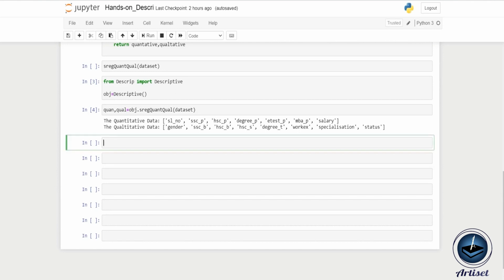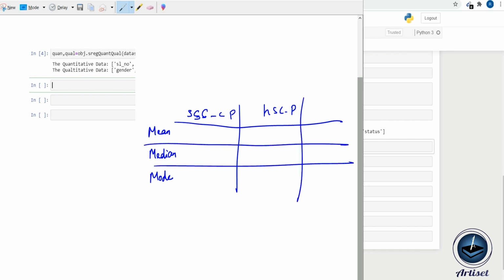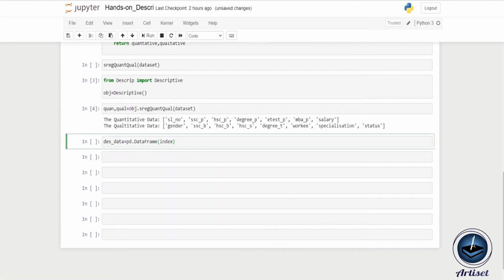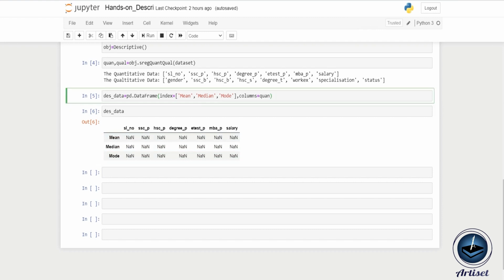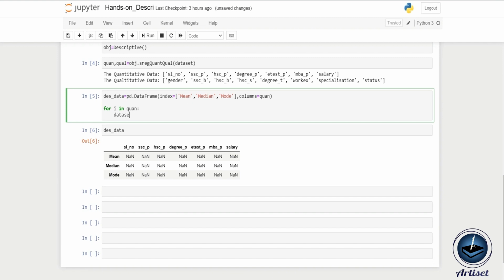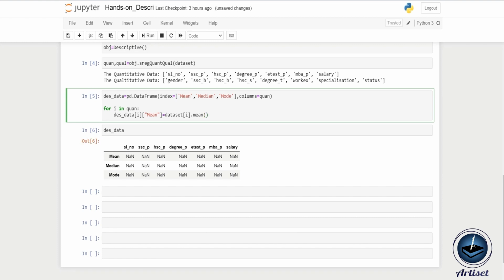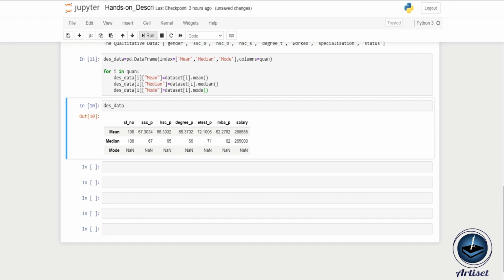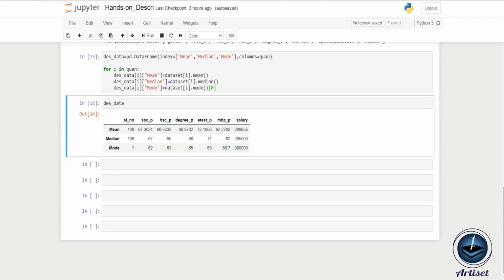Artiset Python Training - Custom Table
Trainer:
 Trained 5000+ students & 100+ professionals
 Published Papers & journals Nationally & Internationally
 Several Industrial Projects:
  Secure online Transaction using face recognition with proxy prevention
  Animal Section and Alerting system using Tensor flow